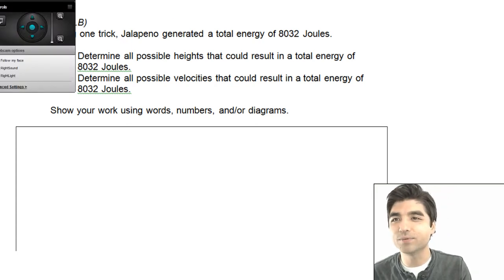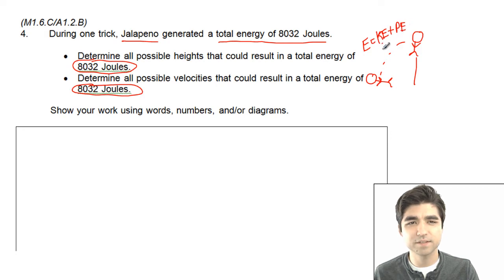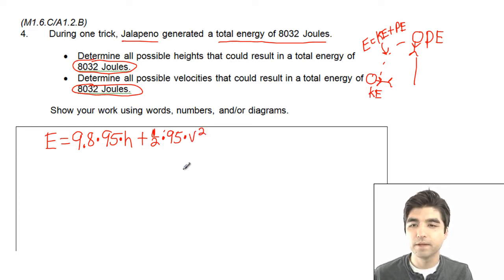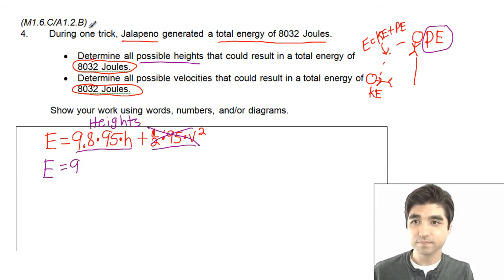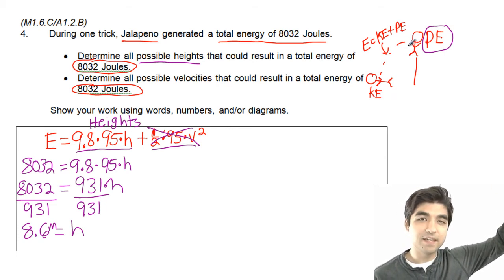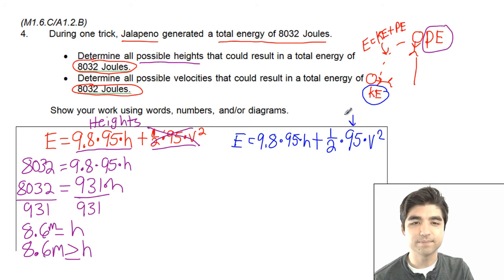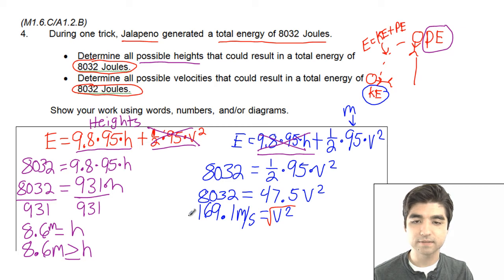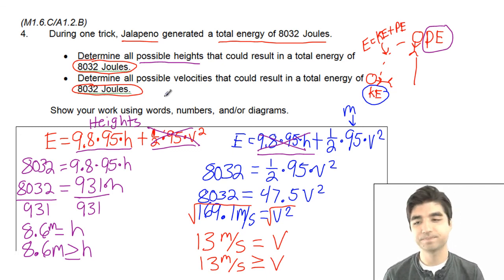14 wrestlemania - 4. Finding heights and velocities